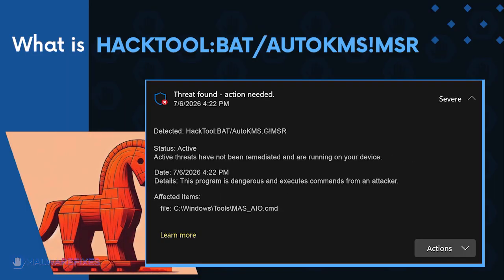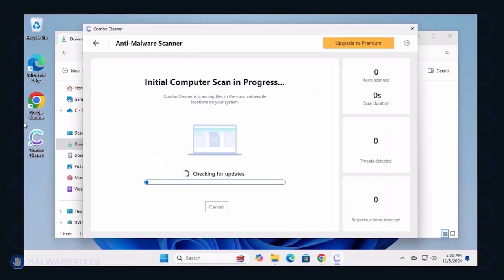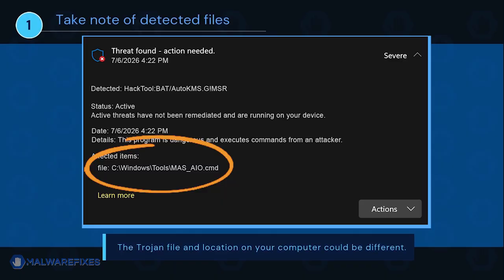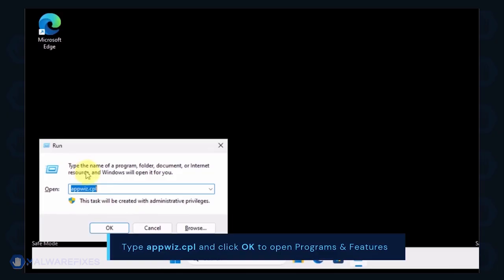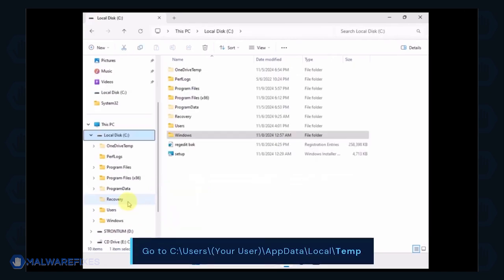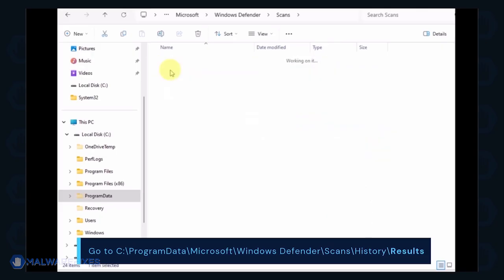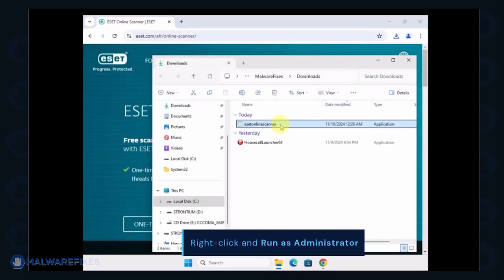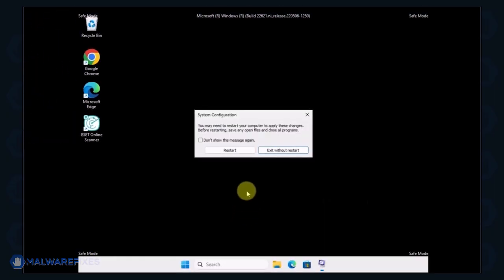Easy Steps to Remove HackTool:BAT/AutoKMS!MSR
This tutorial video was made to help computer users remove the hazardous virus HackTool:BAT/AutoKMS!MSR.

The guide is also useful in removing the following variants:
HackTool:BAT/AutoKMS.G!MSR